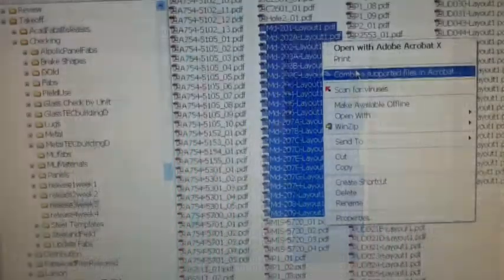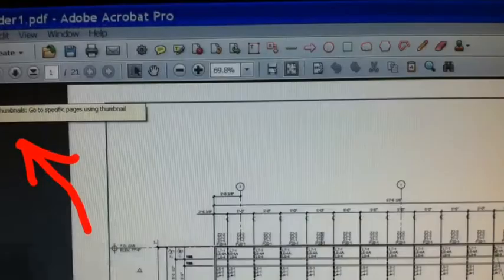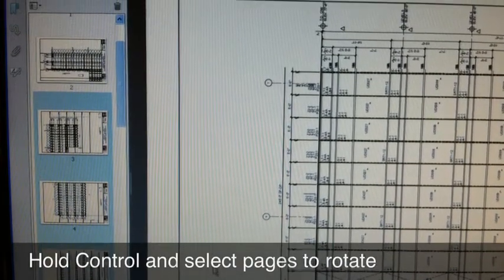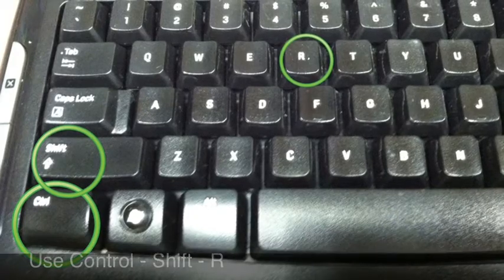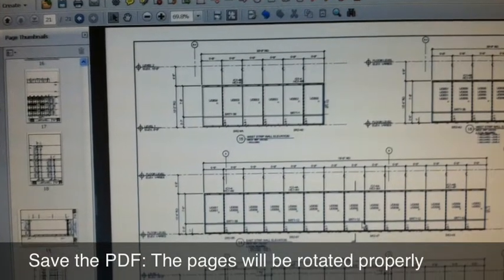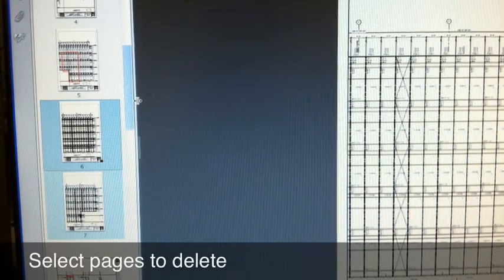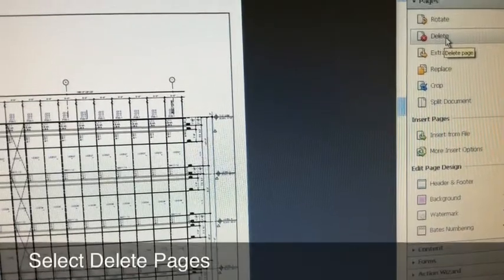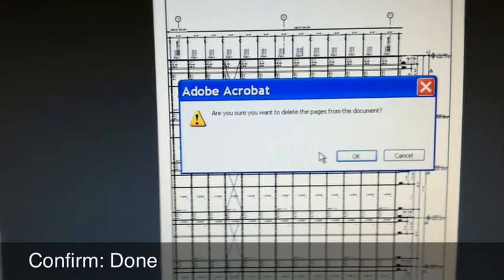Rotate PDF BWright